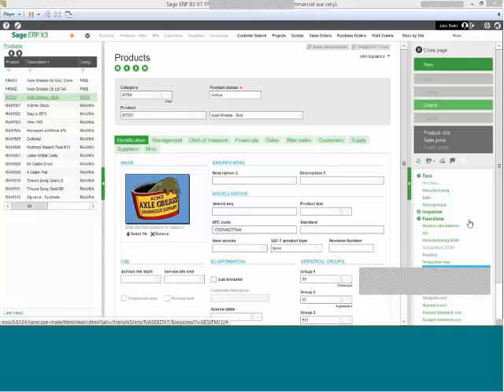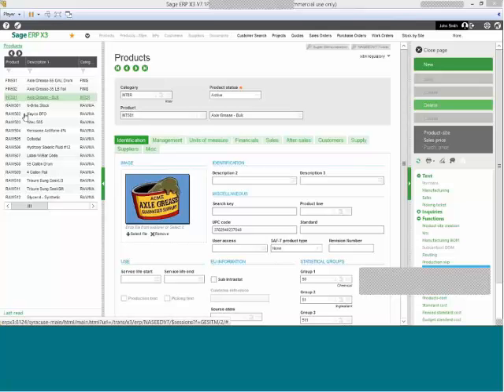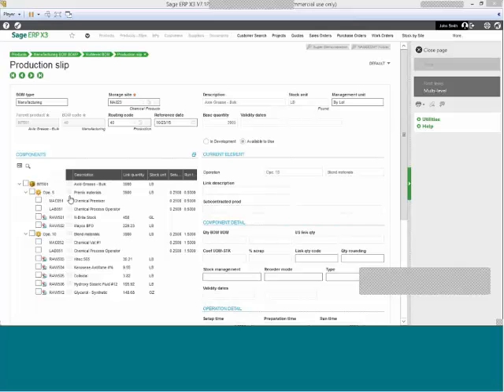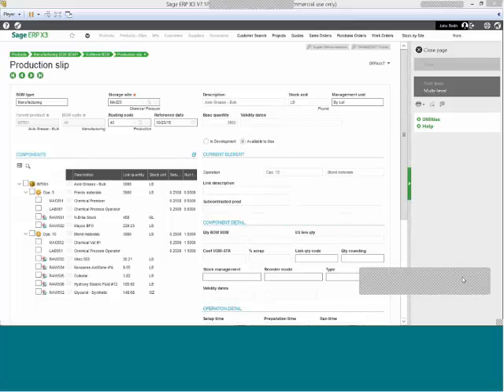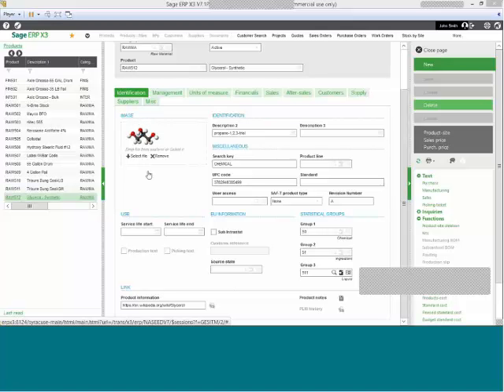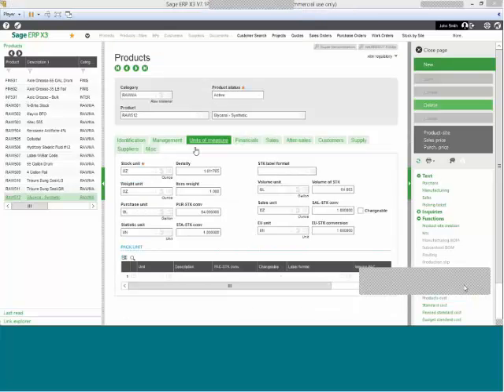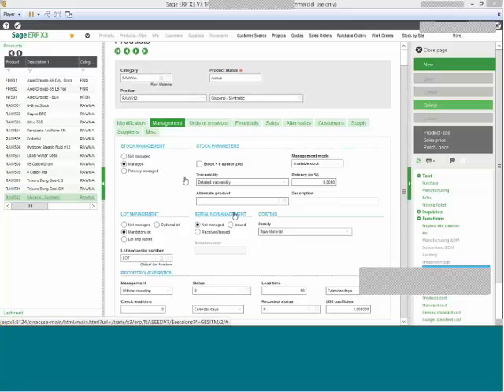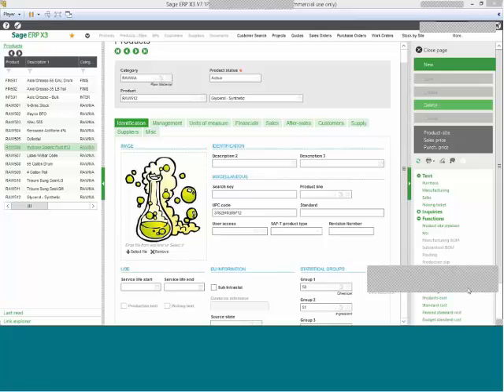Sage X3 Products & Formula for Chemical Industry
In this demo we will review production slips and formulas within Sage X3 for the chemical industry.